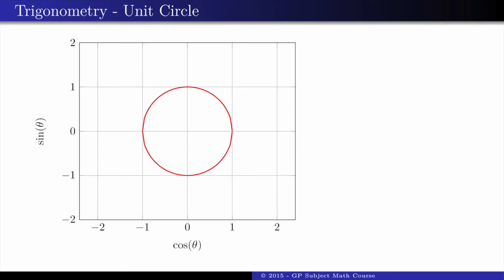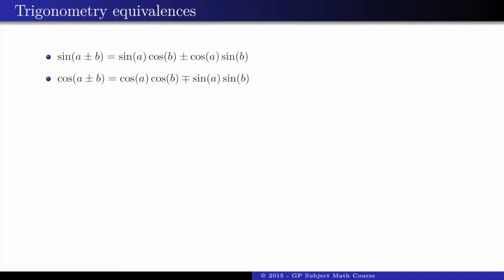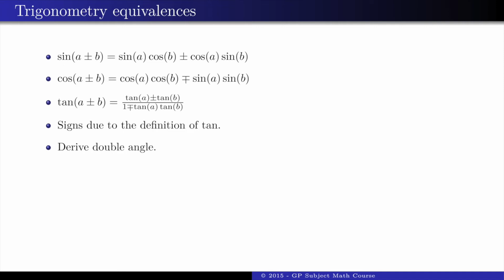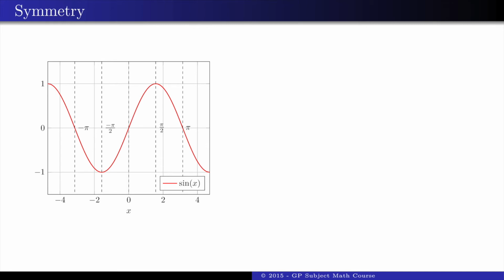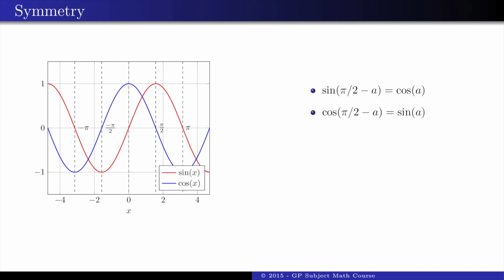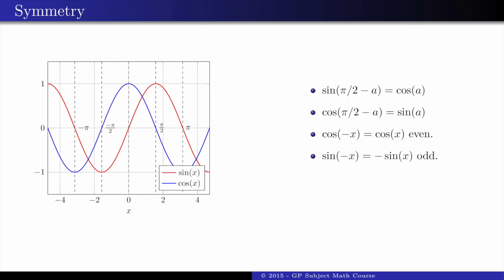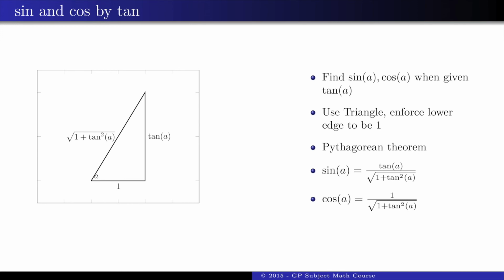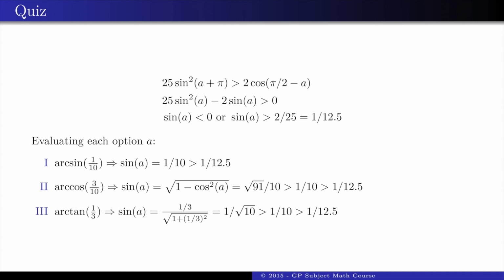Module 01 - Lecture 06